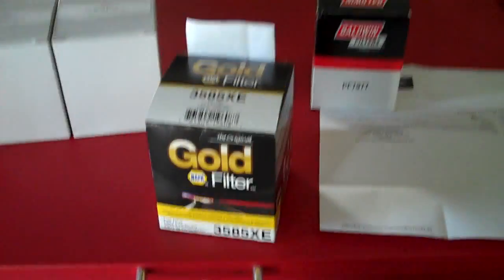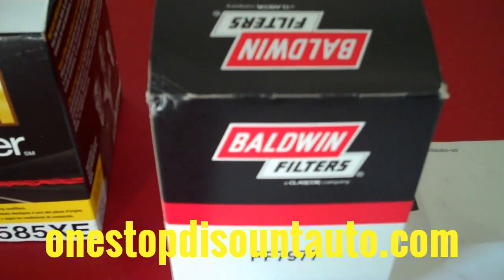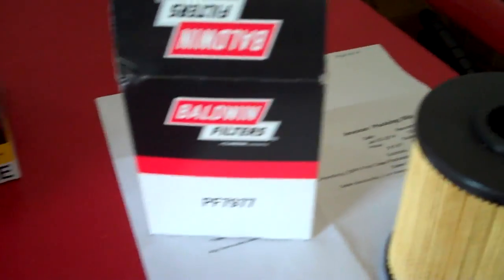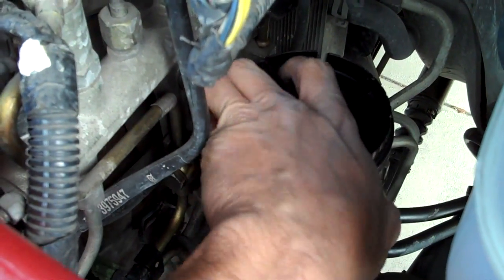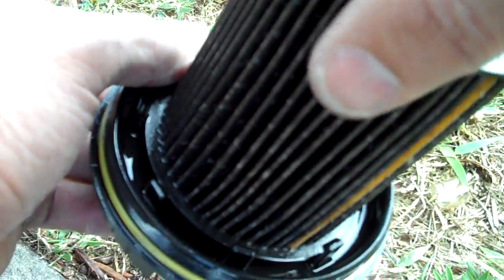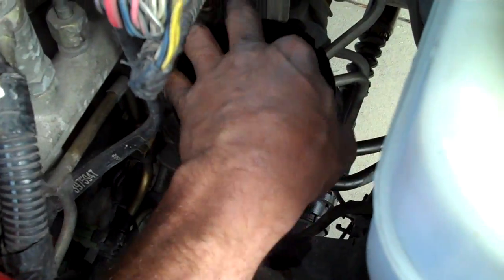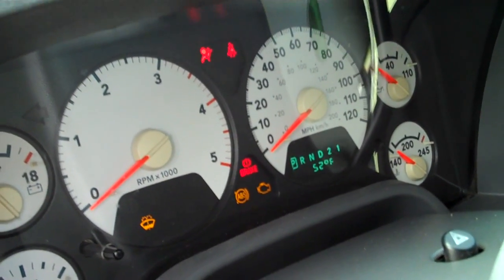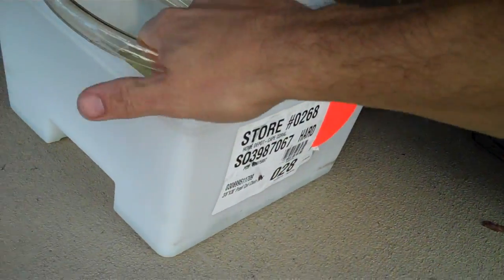How to do a Dodge Diesel 2500 Fuel Filter Change